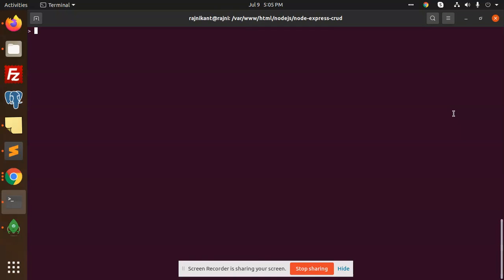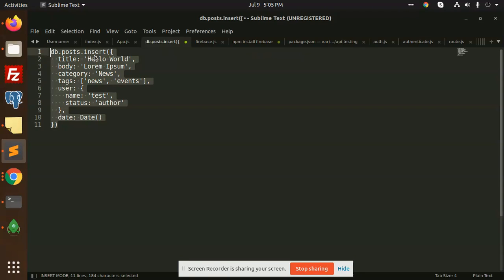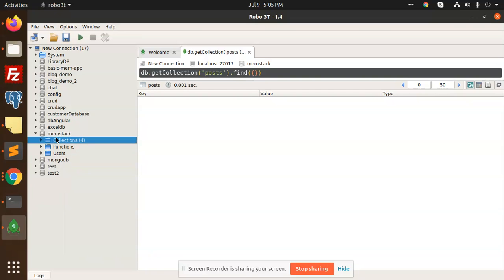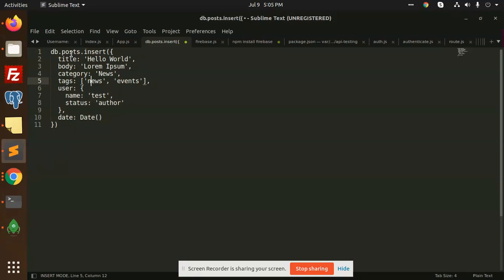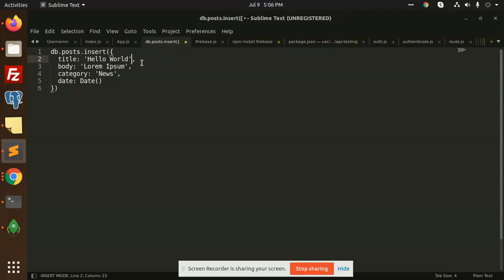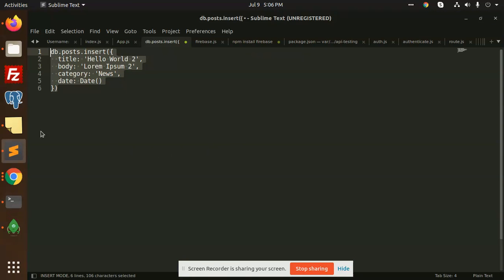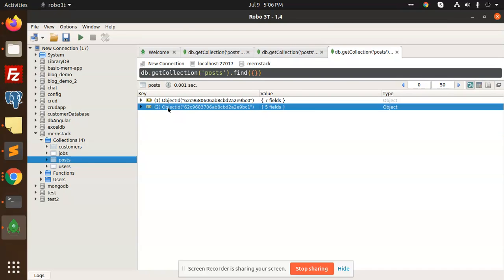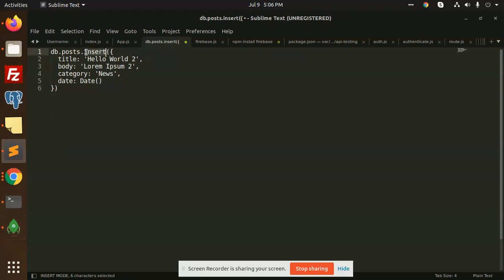How to Insert a Document into a MongoDB Collection | MongoDb Tutorial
How to Insert a Document into a MongoDB Collection